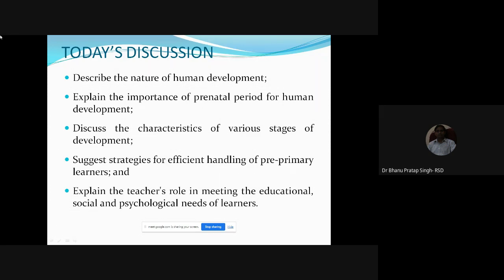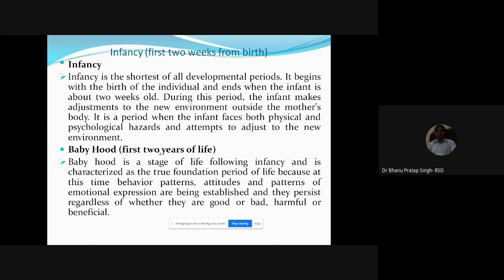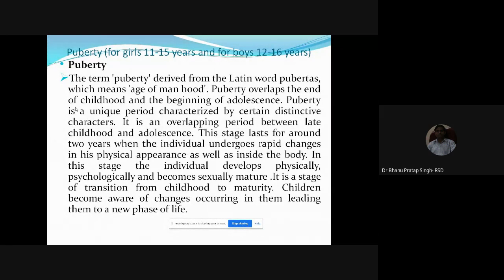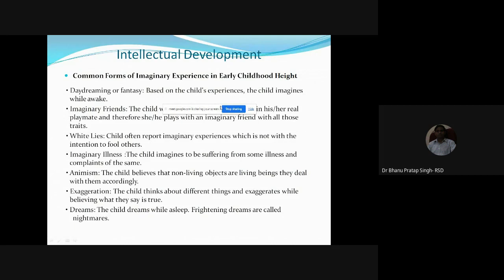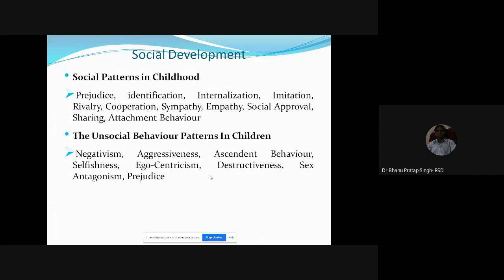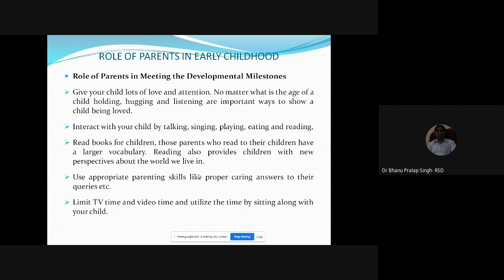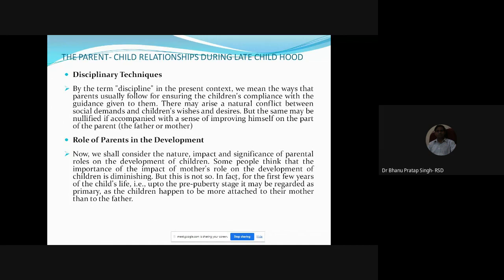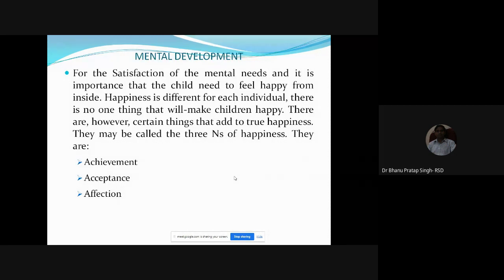Online Counselling Schedule for PGDPPED Programme MES-082 Session-III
Online Counselling Schedule for PGDPPED Programme
MES-082
Session-III